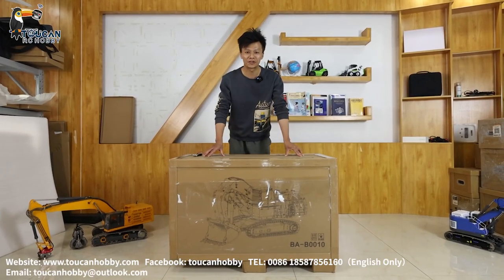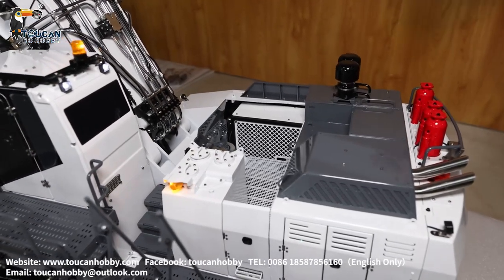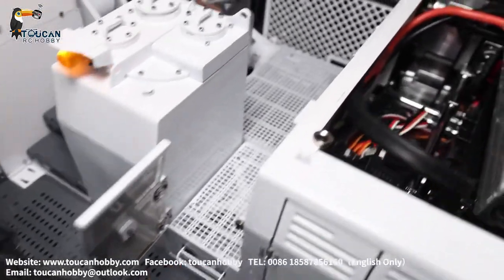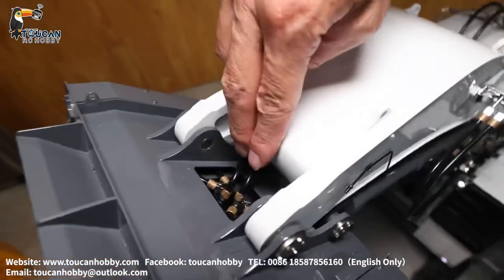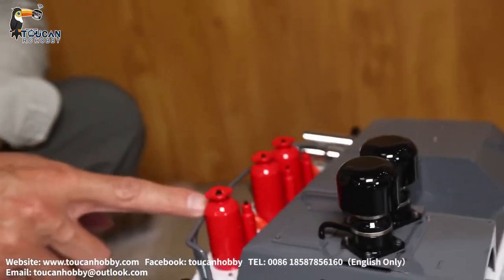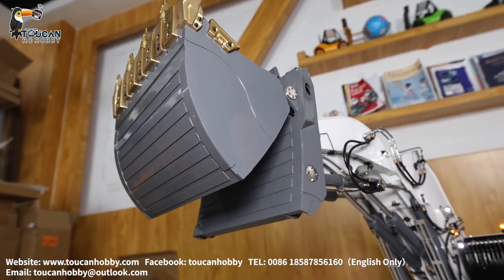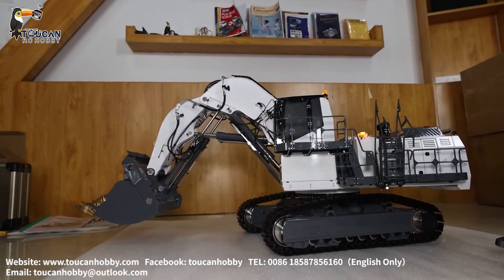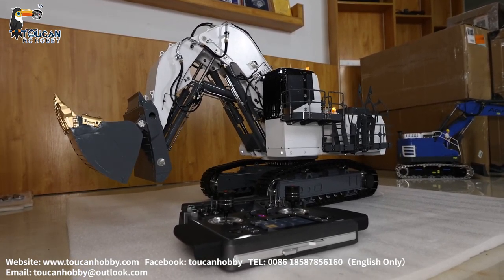Unbox 1/14 LESU AOUE 9150 Liebher Forward Shovel 60kg,two pump,4CH V#RC model#hydraulic#construction